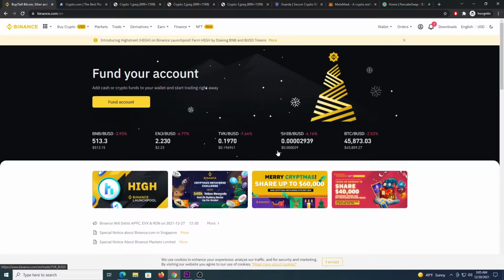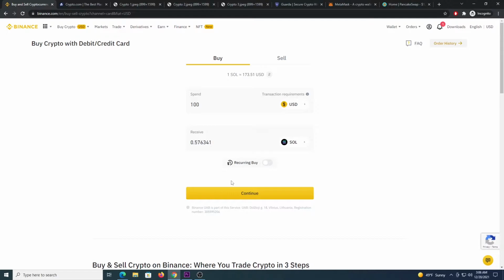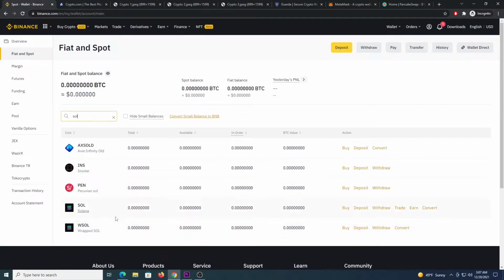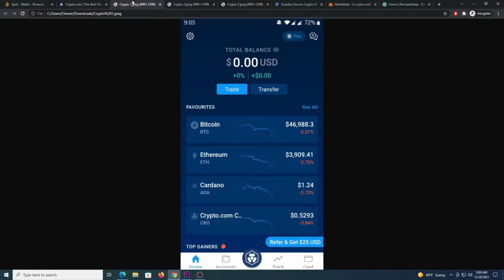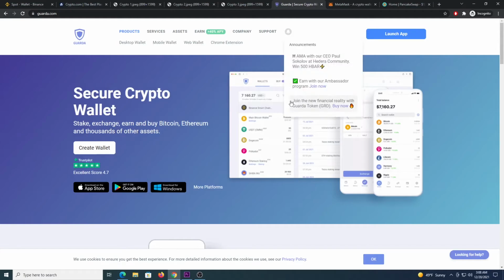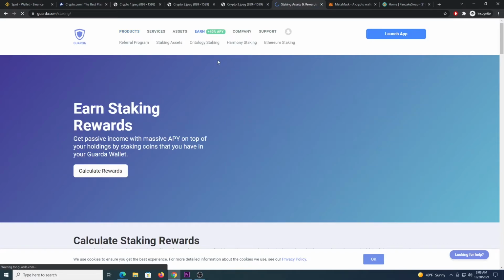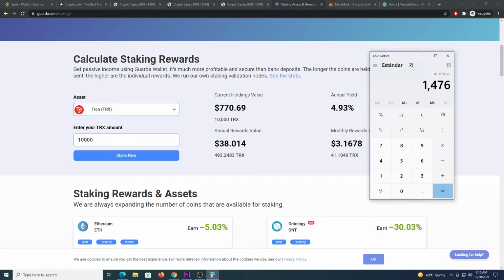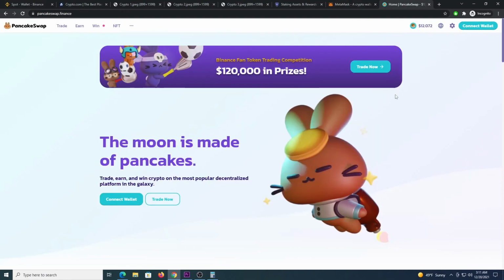Trading Apps and Wallets | Buying and Investing in Crypto for Beginners in 2021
This is the third video on the series Buying and Investing in Crypto for Beginners in 2021.

In this video you will find a brief introduction to the trading apps and wallets you will be using to buy and invest in crypto.

If this is something interesting for you, I invite you to come in this crypto journey with me and explore the rest of the videos in the Playlist.

For additional questions please Join me via